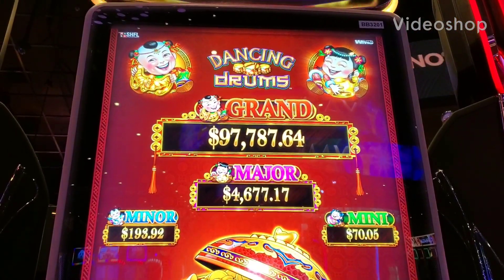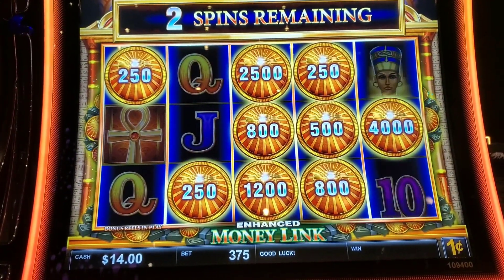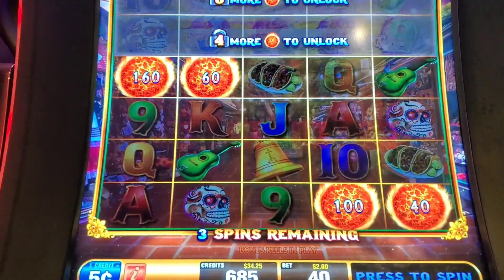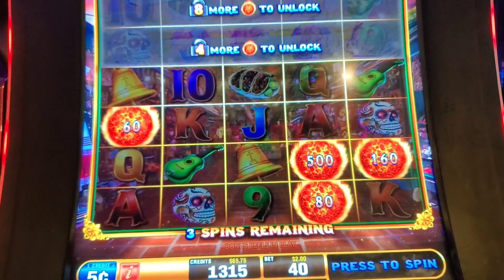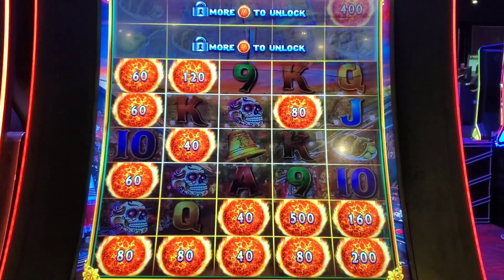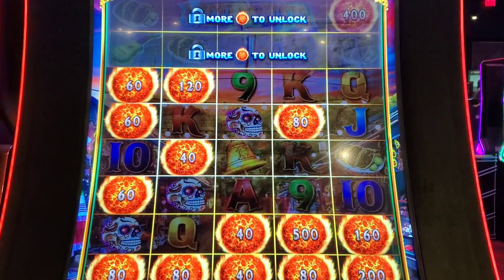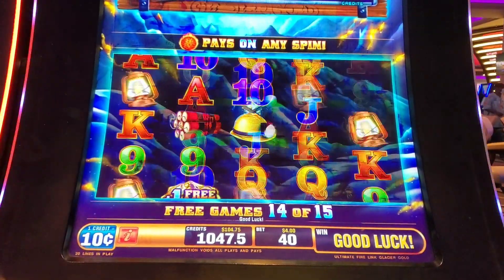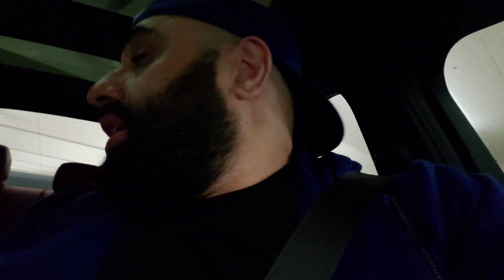DON'T GET ON HER BAD SIDE. MONEY LINK, NICKEL DENOM DANCING DRUMS & ULTIMATE FIRE LINK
**WARNING** Adult language
If you are easily offended or sensitive to everything these days then please don't watch the following. Thanks

Amazon Wish list